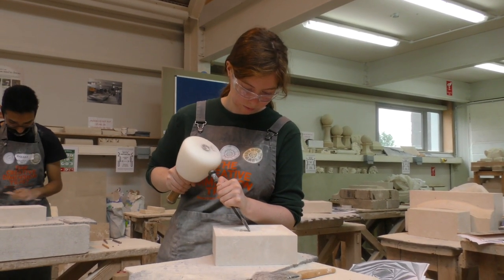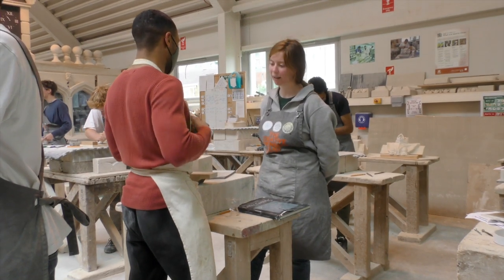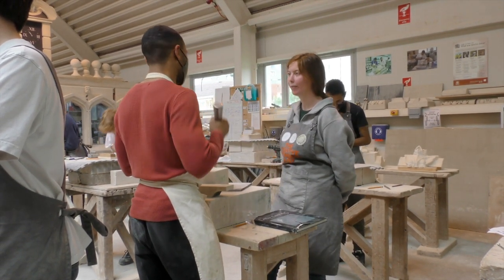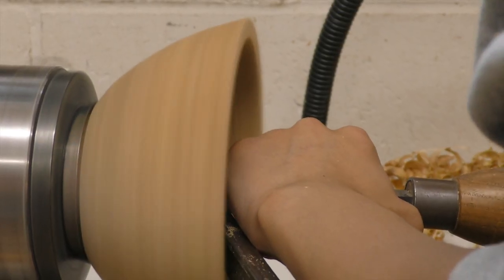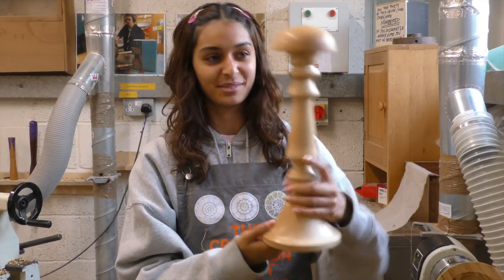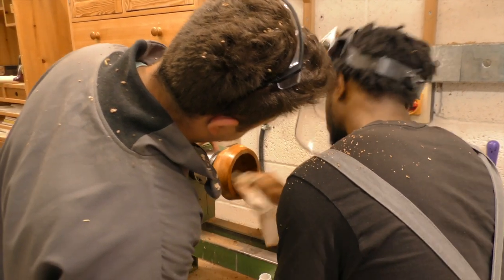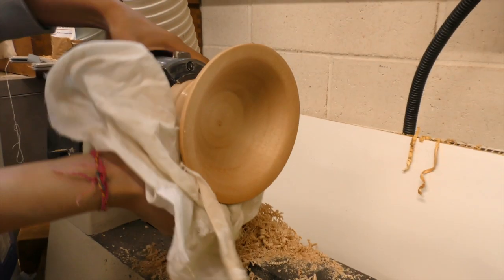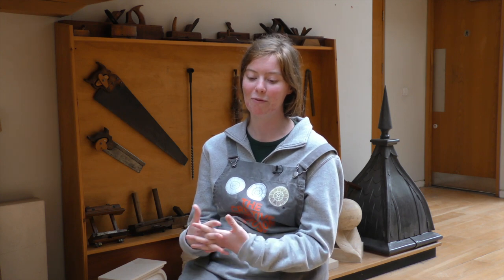2021: Stone Carving and Wood Turning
In 2021, two exciting workshops were held at the Building Crafts College in London. Some students worked with renowned stone carver, Nancy Peskett, to produce wonderful stone carved pieces while others learned the craft of wood turning.